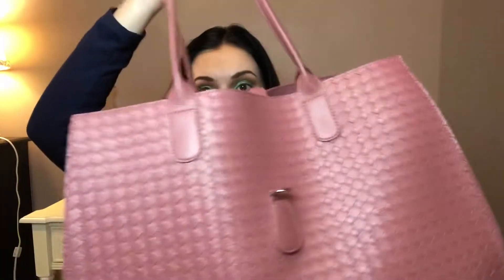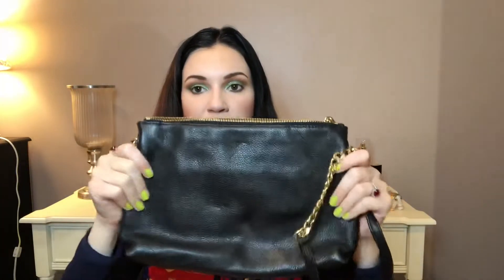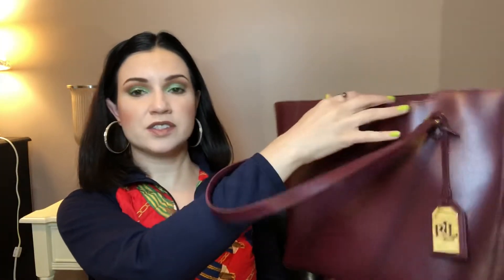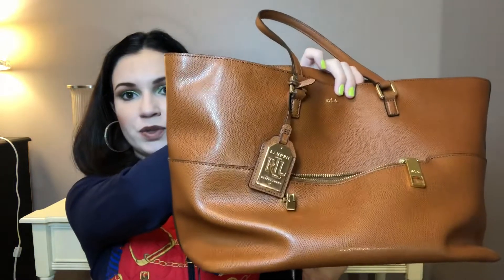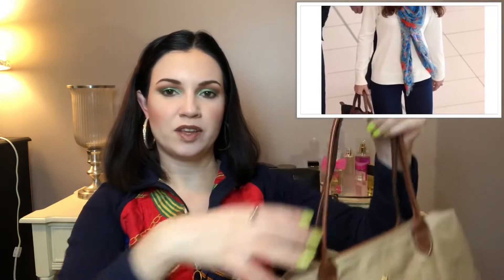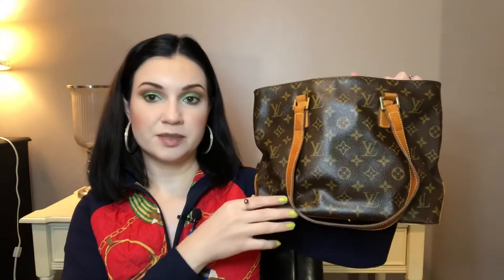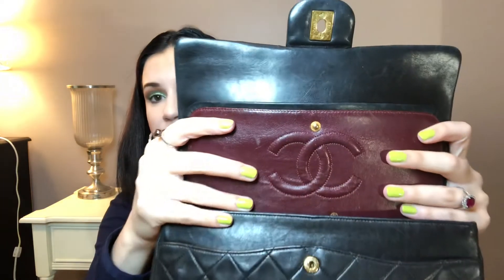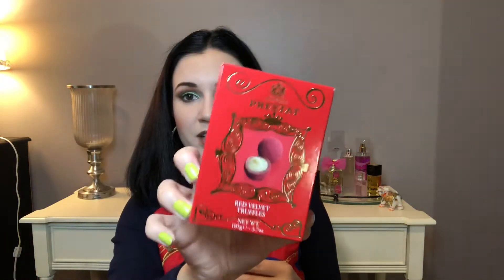Handbag Collection 2019 and What’s In My Bag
This video is different for me as it is my handbag collection and some tips on buying used luxury hanbags.

Handbags mentioned:
Rebecca Minkoff Mini MAC
Michael Kors crossbody
Longchamp Le Pliage in Medium
Louis Viutton Piano Cabas
Chanel Medium Double Flap

Fashionphile website this is where I bought the 2 luxury bags (not sponsored they don't know who I am :)